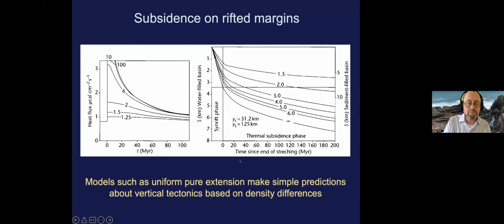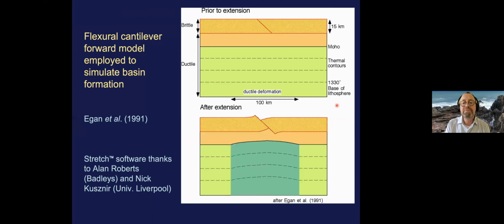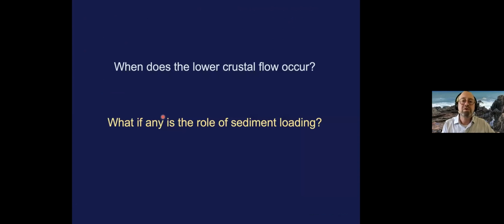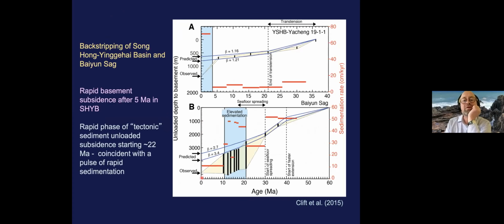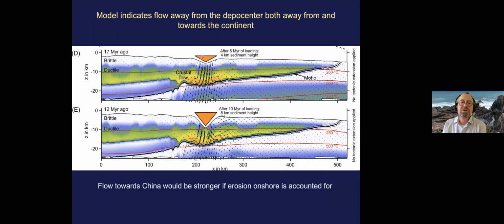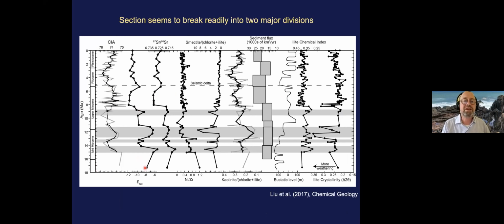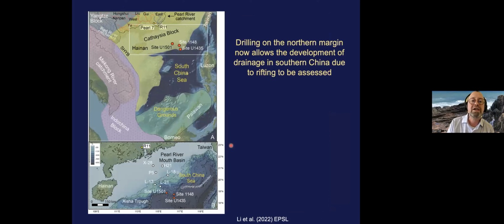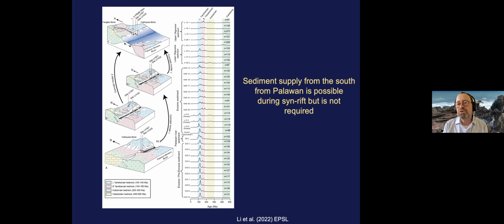45.3 Peter Clift - Climate-tectonic interactions & drainage evolution during South China Sea breakup